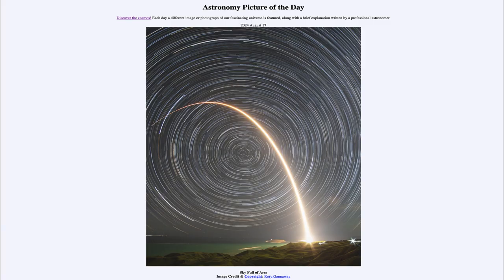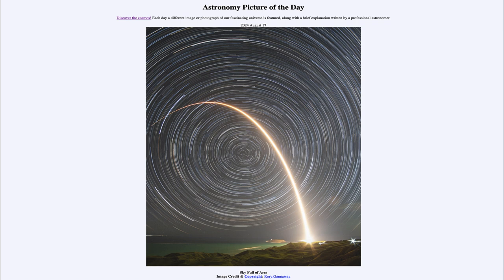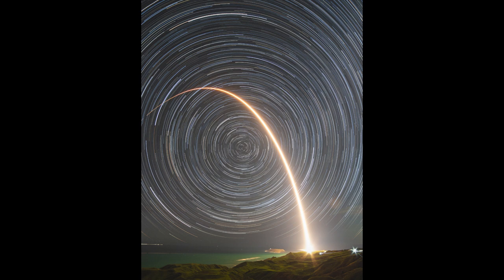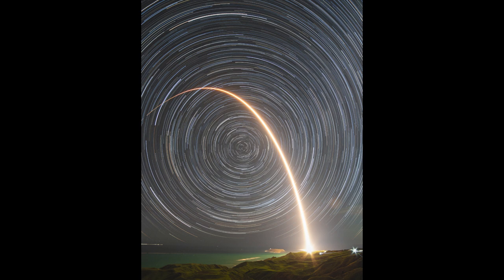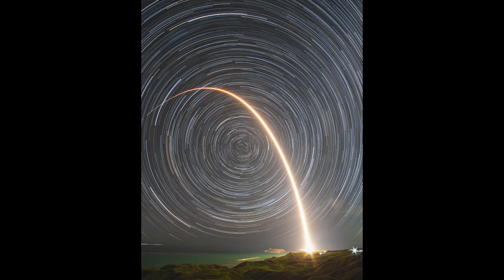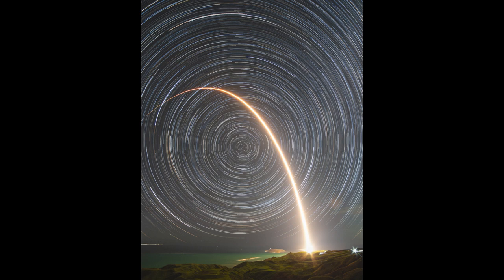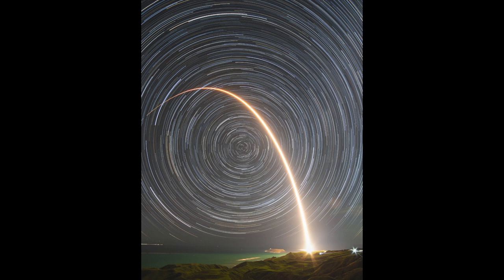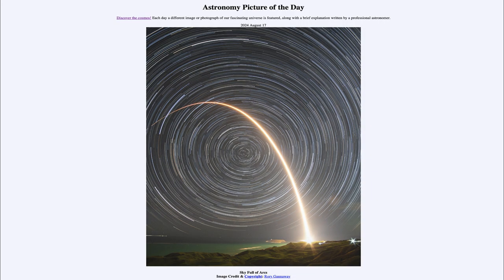2024 August 17 - Sky Full of Arcs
In today's image, we see images of star trails caused by the Earth's rotation on its axis. In addition, we see the launch of a rocket and the trail left behind as it heads into space.